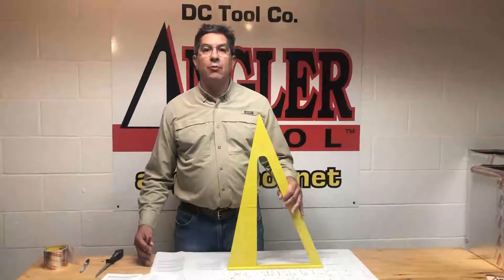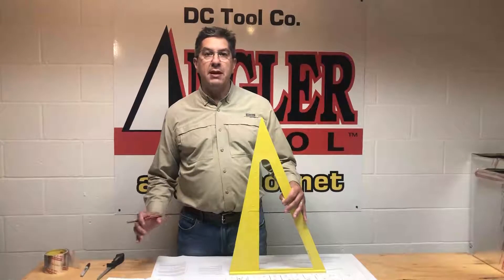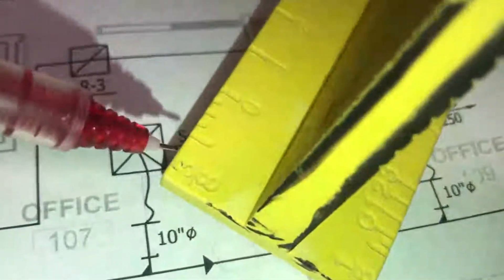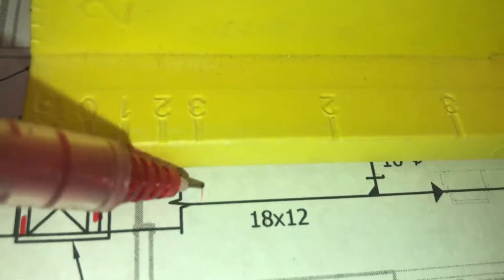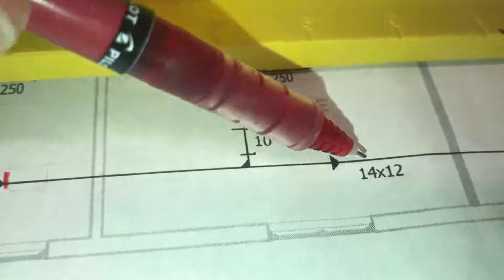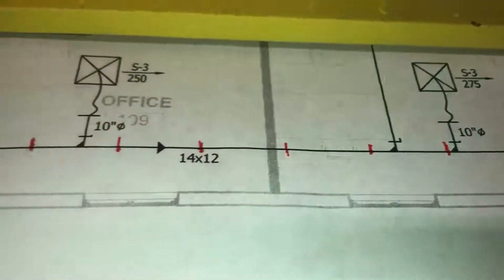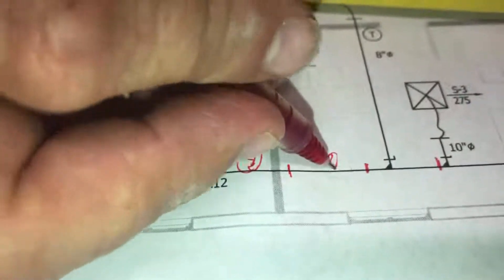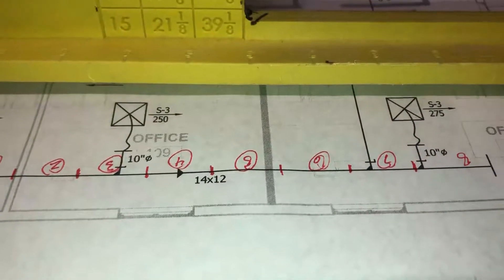Angler Tool's Duct Board Scale Instruction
The Angler Tool has 4 scales engraved on the tool for increments of 47 inch duct sections.  The four most commonly used scales are 3/16", 1/8", 1/4", 3/8".  This video explains how to use the duct board scale on the Angler Tool. @anglertool7367